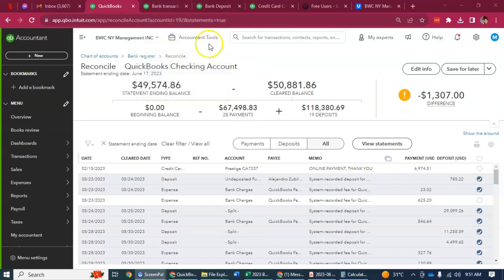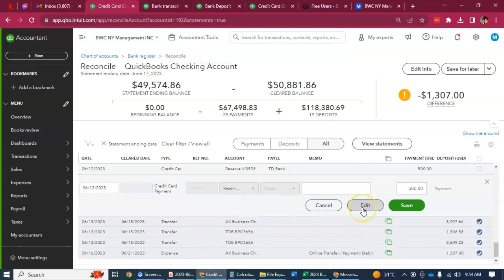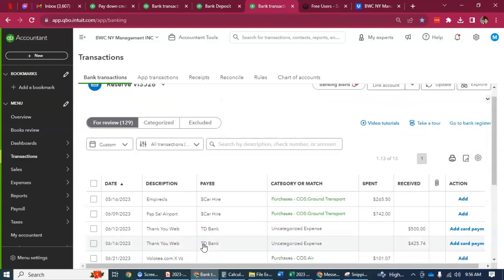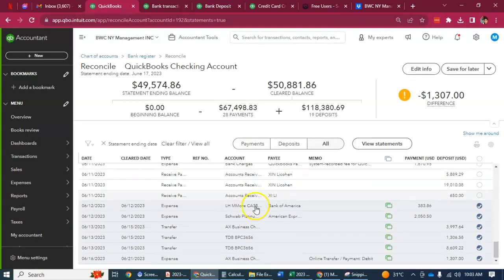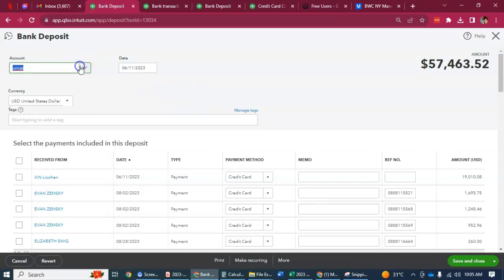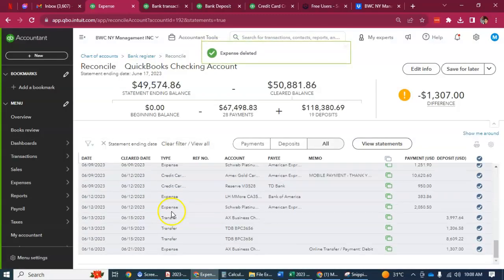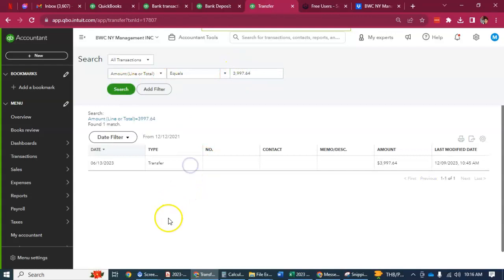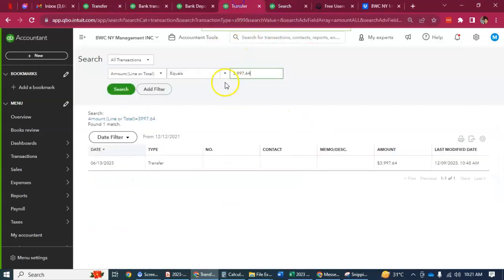mds BWC Quickbooks Checking Account Pt 2